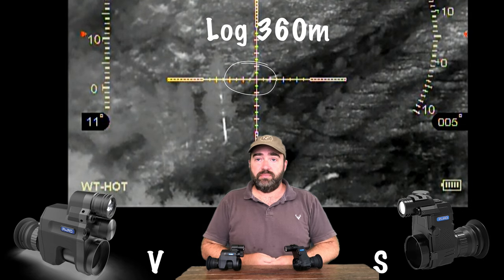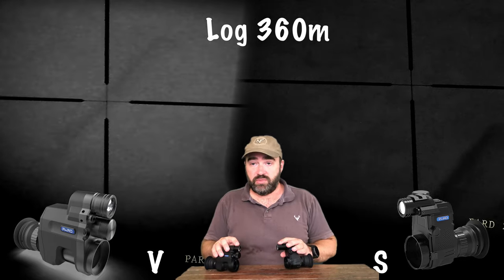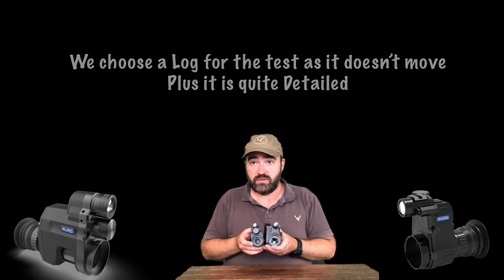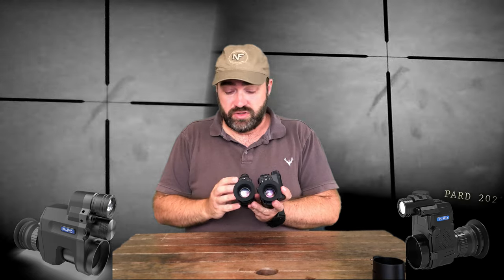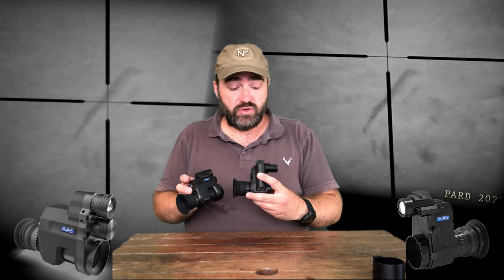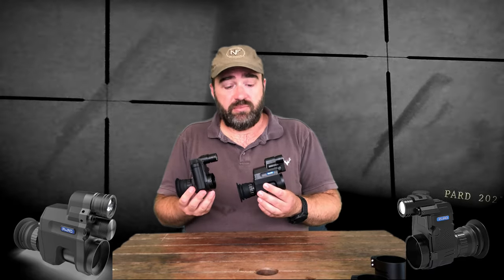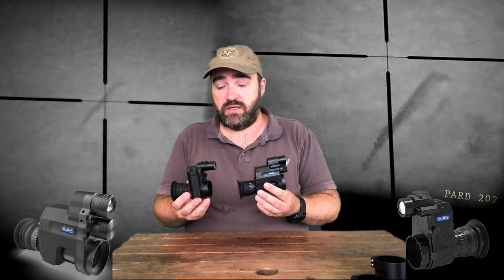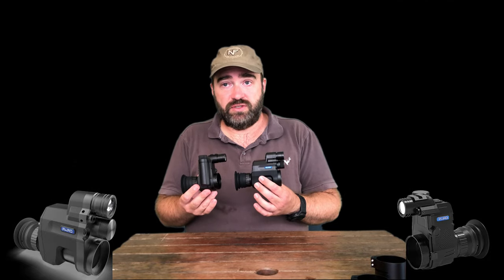PARD 007 S vs PARD 007 V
Lets look at the difference between the 2 PARD 007 models - the S and the V